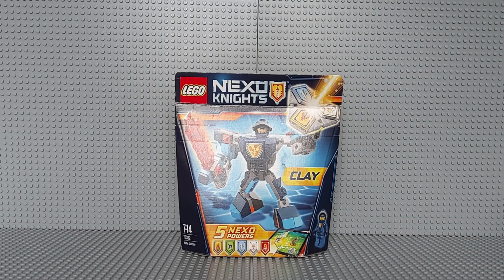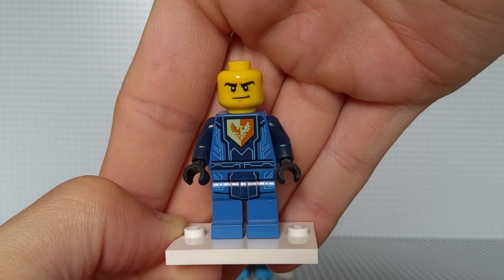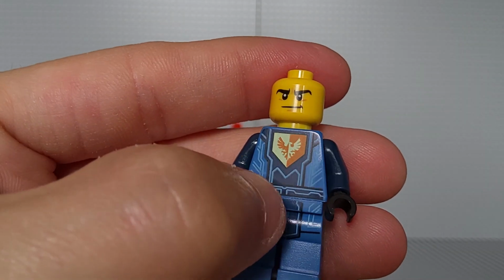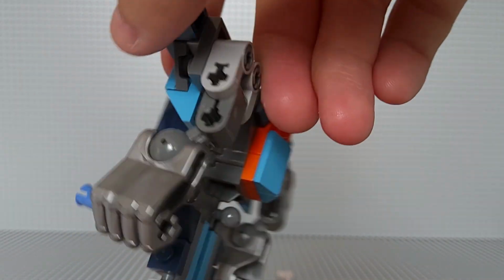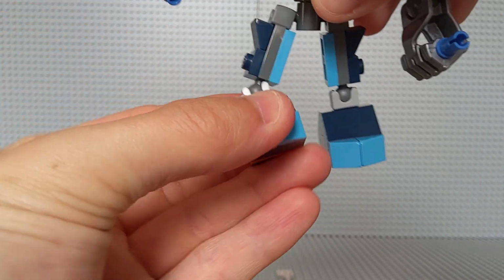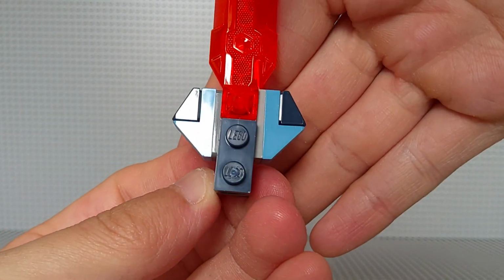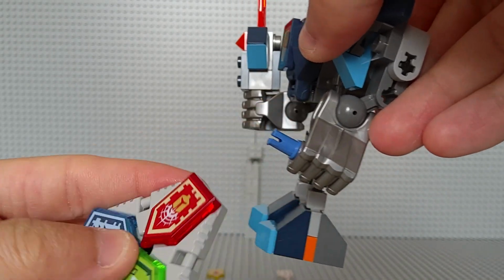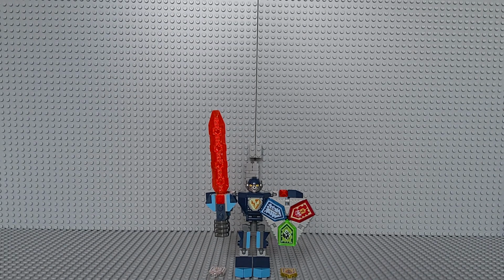Lego Nexo Knights Set 70362 Battle Suit Clay Review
In today's episode we'll be taking a look at the Lego Nexo Knights Set Battle Suit Clay.
We'll be taking a detailed look at the Clay Morington minifigure in his Knighton fatigues uniform.
We'll be going through the brick built details on the Battle Suit and it's brick built accessories.
And I'll be displaying a couple poses you can achieve.
So grab a cup of your favourite drink and a hand full of your favourite snacks and enjoy a geektastic experience.